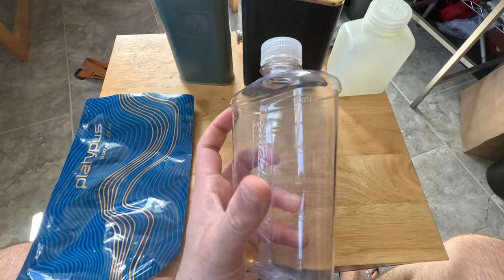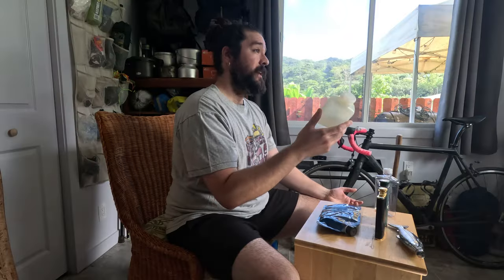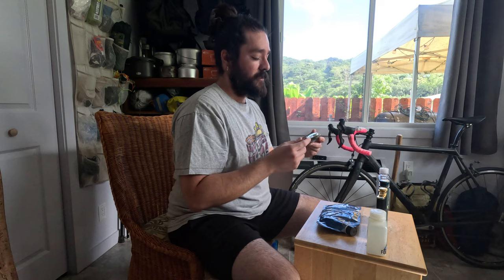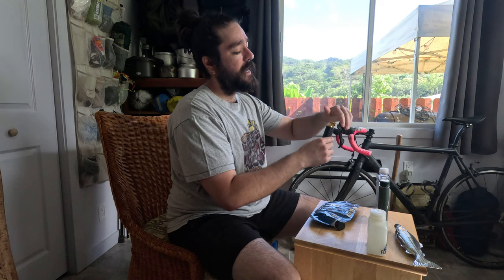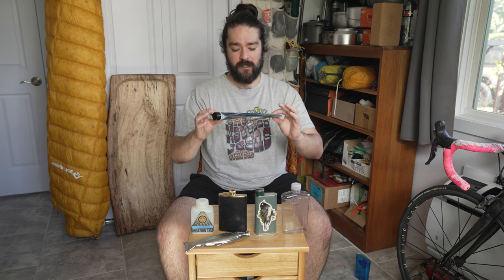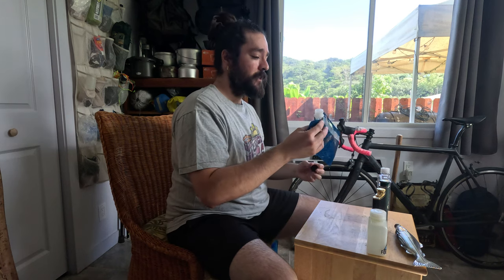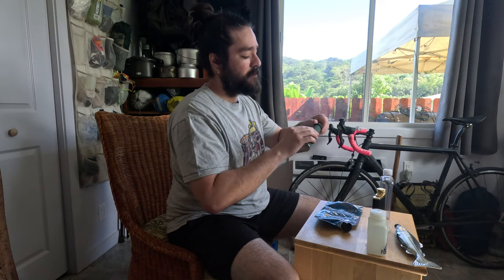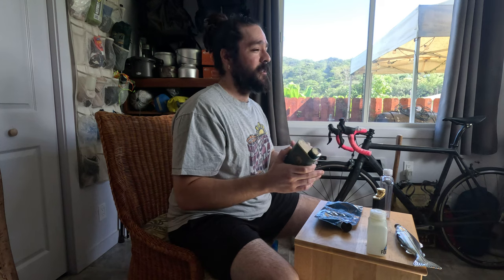Best hip flask for hiking and camping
In this video I talk about the pros and cons of some of the hip flasks I've used on my hiking and camping trips and which one I love the most. I review the Stanley classic wide mouth flask, the Nalgene 10oz hip flask, another Nalgene 8oz flask, a classic style hip flask, the platypus 800ml wine flask, and a 4oz fish flask. As always, gear use is totally subjective so you have to decide what experience you want and how to make that experience happen. The experience I want is setting up camp in the mountains and cooking a good meal while sipping some good whiskey.